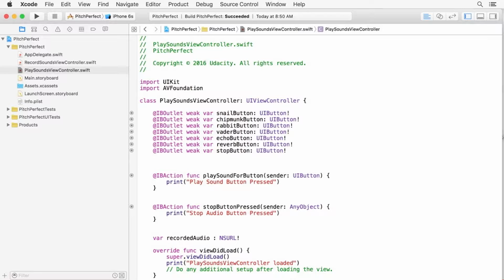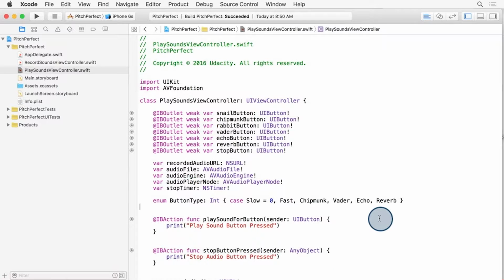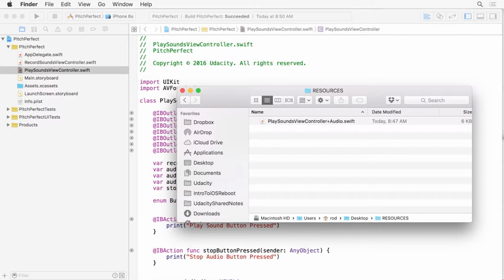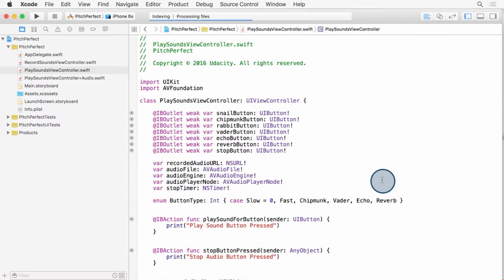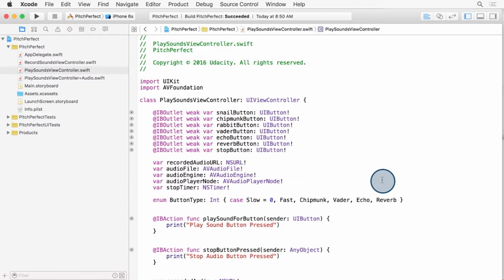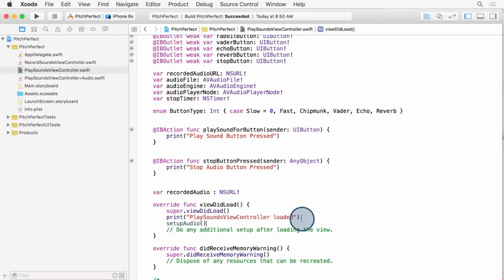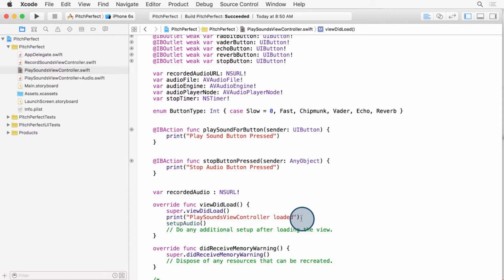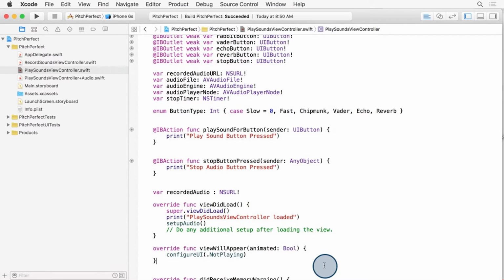Adding the Audio Extension